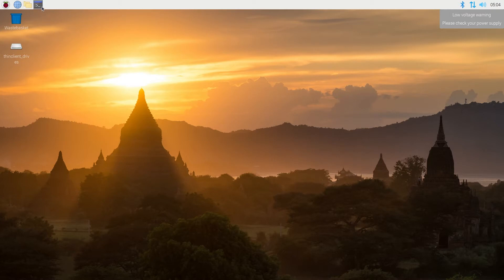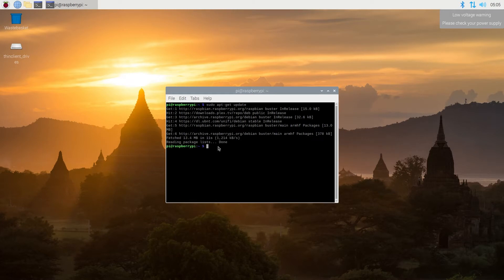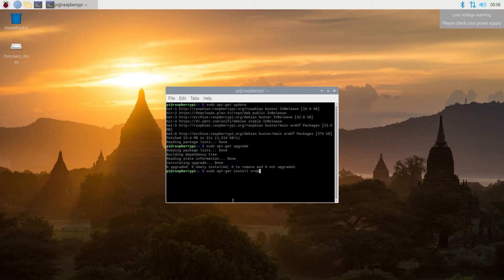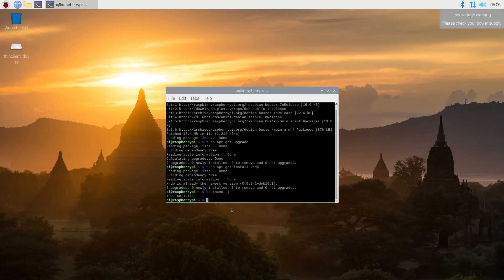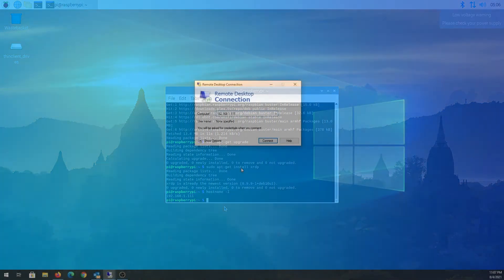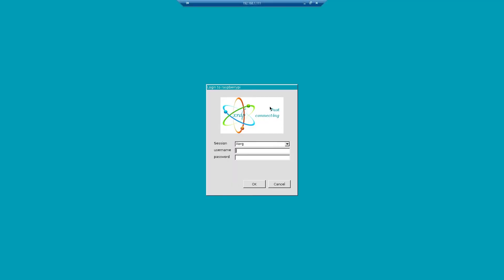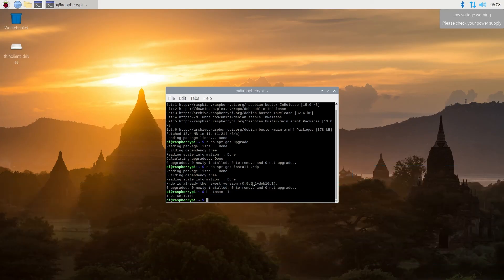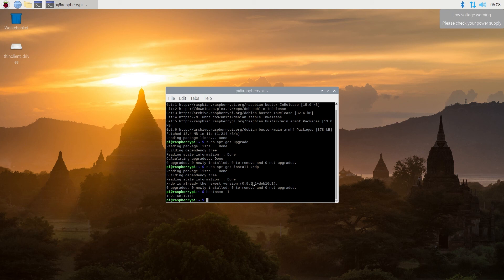How to setup remote desktop connection on raspberry pi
I will show you how to setup remote connection on raspberry pi